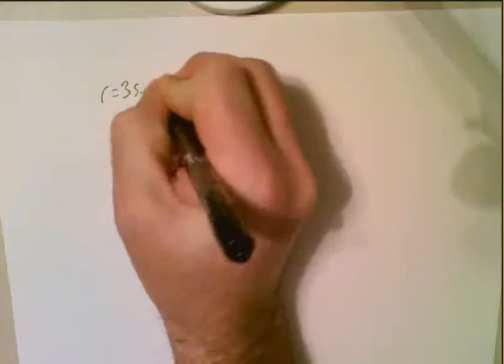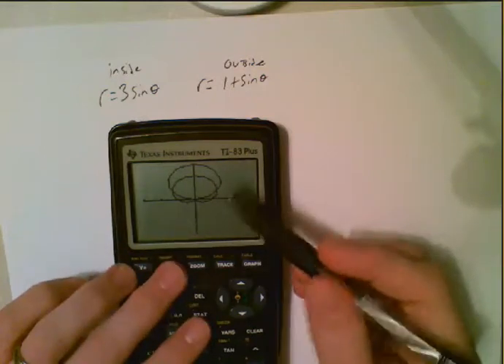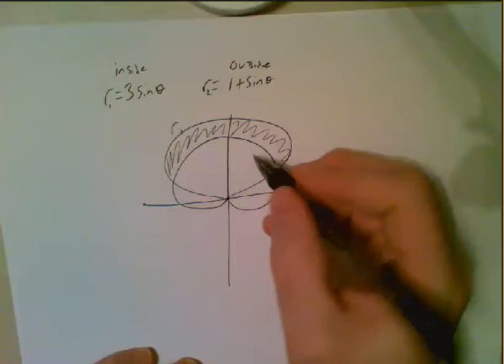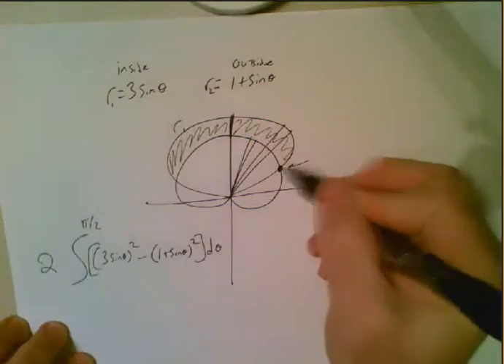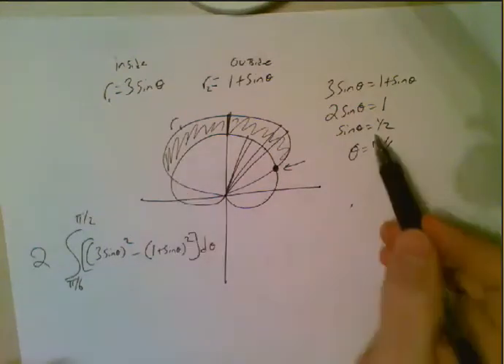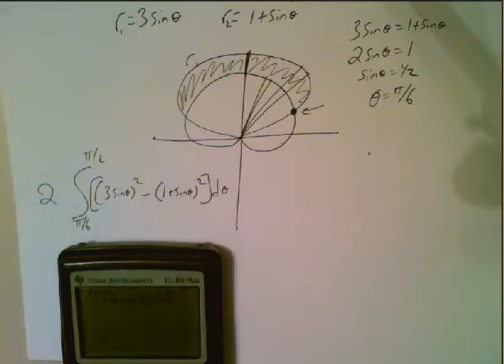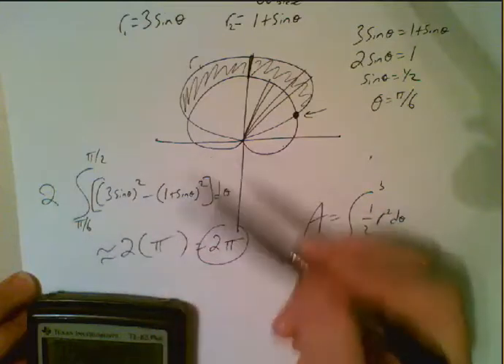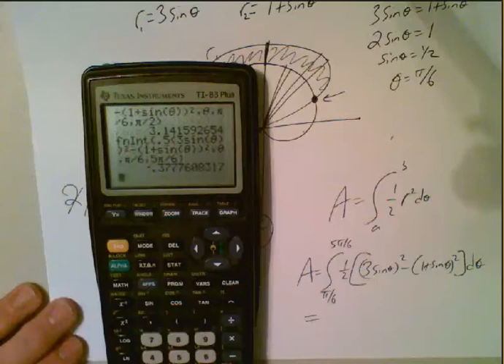Polar Bears Advanced part 2